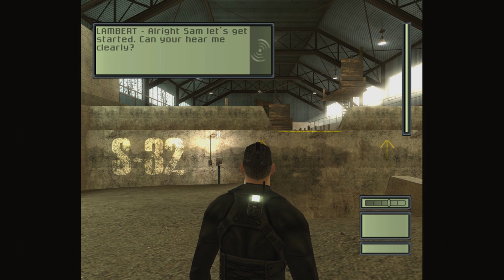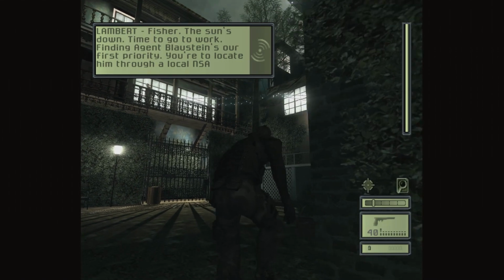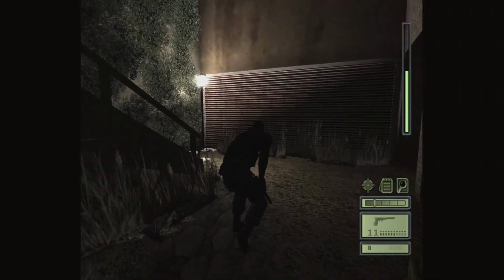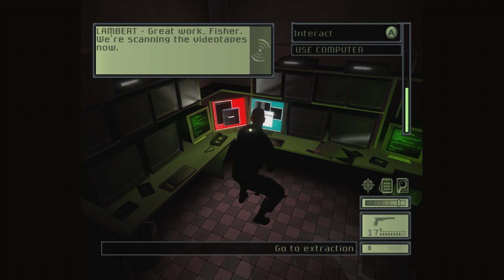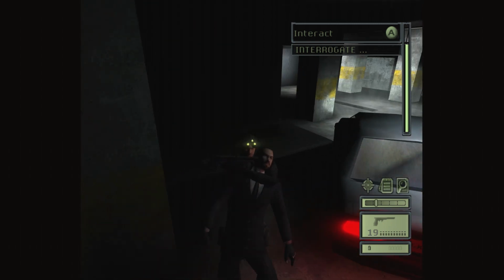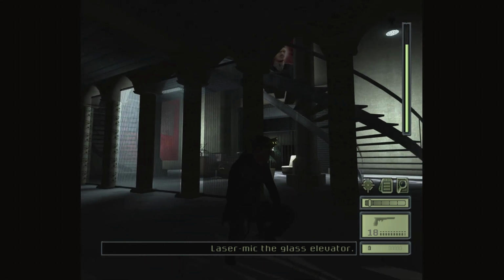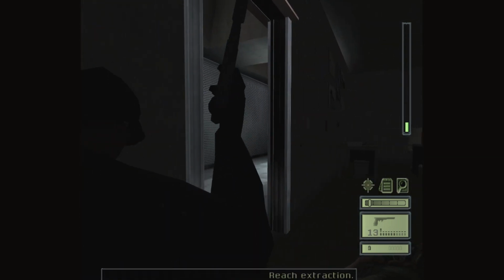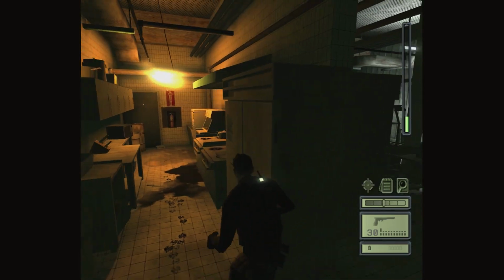Splinter Cell Gameplay Walkthrough Part 1- Mission 1, Mission 2 & Mission 3 (Splinter Cell 2020)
Splinter Cell 1 Gameplay Walkthrough Part 1- Tom Clancy's Splinter Cell [Full Game] Playthrough on XBOX ONE. This Splinter Cell Story Campaign Walkthrough has All Main Missions, And an Ending. Tom Clancy's Splinter Cell XBOX ONE Gameplay.

😎 About Me 😎
What's up my name is Malcolm and I'm just here to provide Entertainment for all of you, I Primarily do ''Gameplay Walkthrough'' Videos (BUT) Sometimes i'll do Let's Play Videos. On my Walkthroughs i do "Commentary and No Commentary" (The Best of both worlds). I also love All sorts of Video Games, Anime, Dogs and Food.